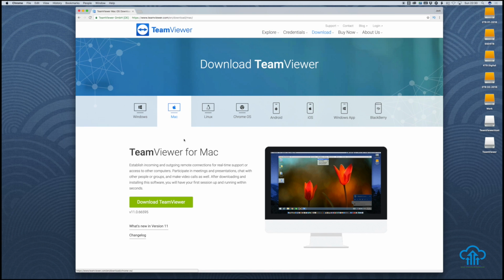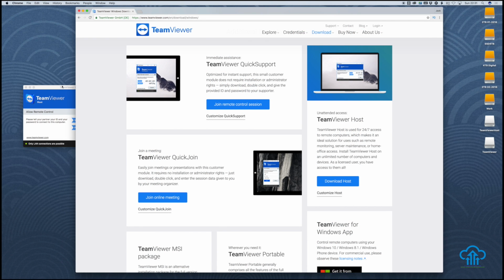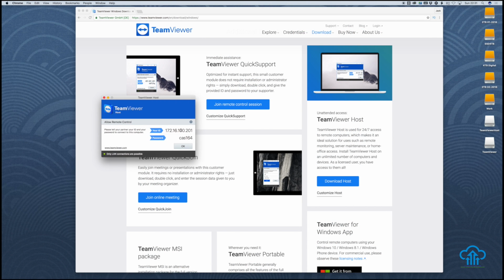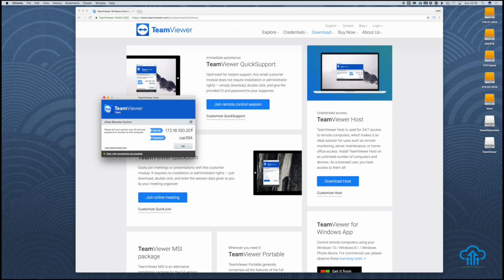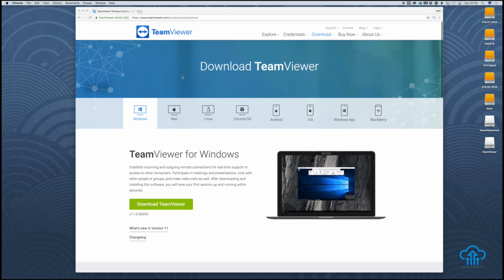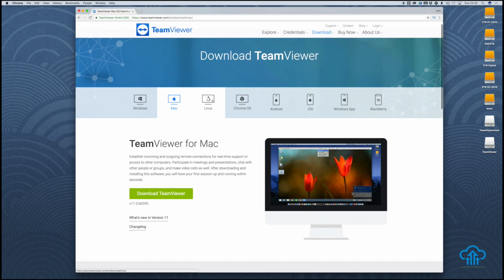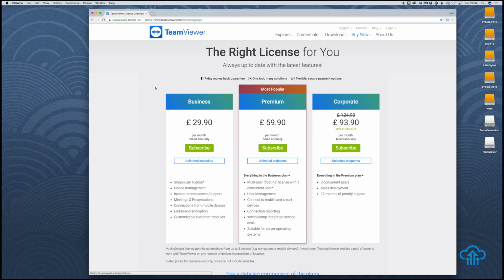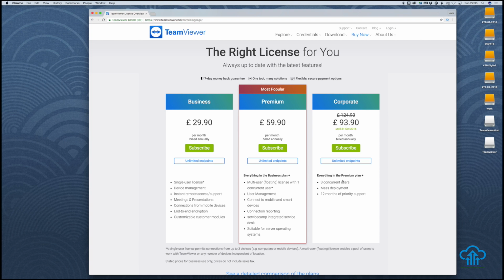What is Teamviewer?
Businesses and organizations, even small ones, frequently work on a global scale with customers, colleagues, or partners often located in far off parts of the world. In this sense, the workday never ends because it is always the middle of the day somewhere.

Access remote computers and continue working on projects.

Transfer files, or update information when it’s most convenient for your workday.

Use your mobile device to connect to remote computers.

Securely connect to your work environment without using a virtual private network (VPN).